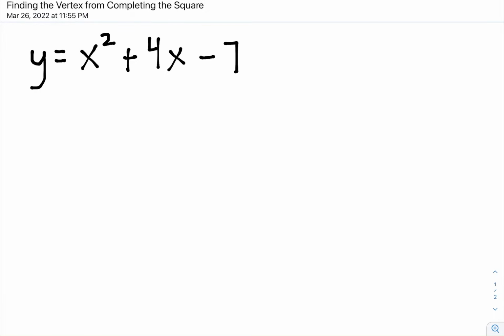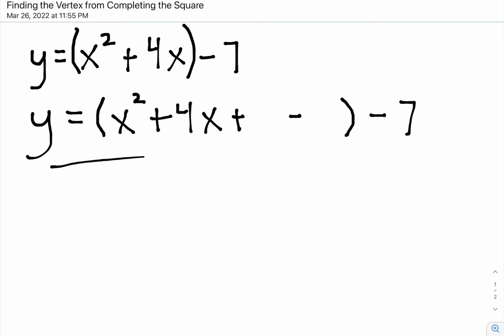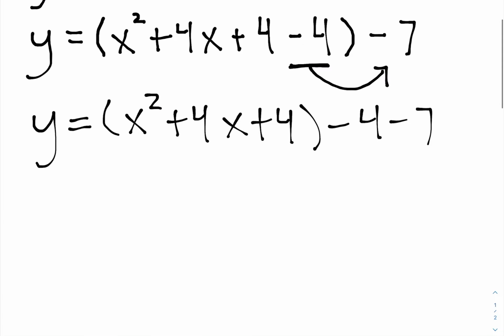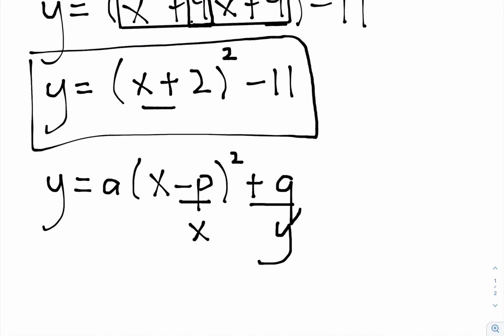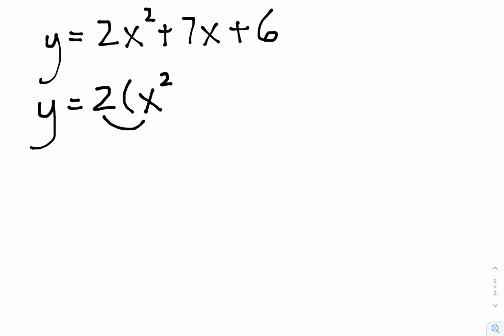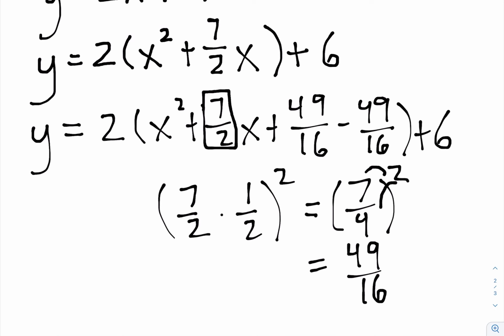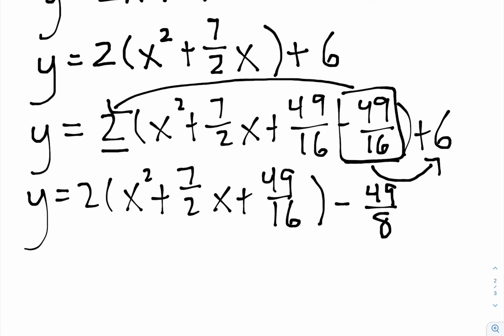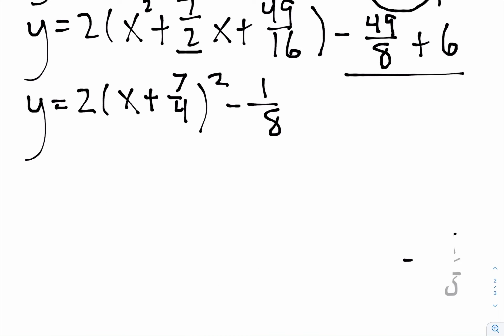Completing the Square